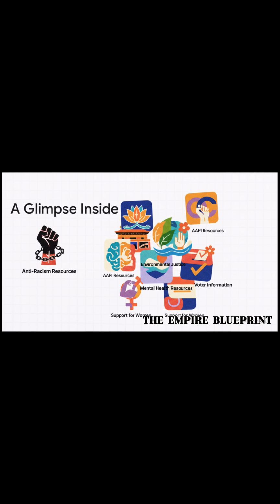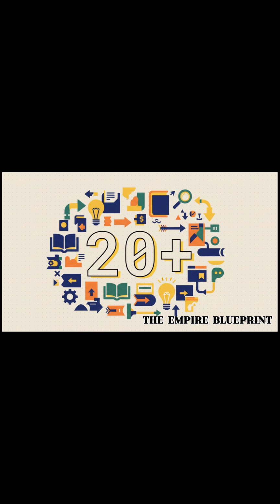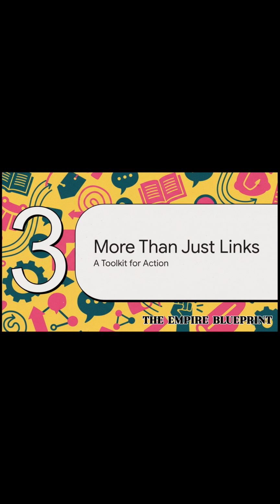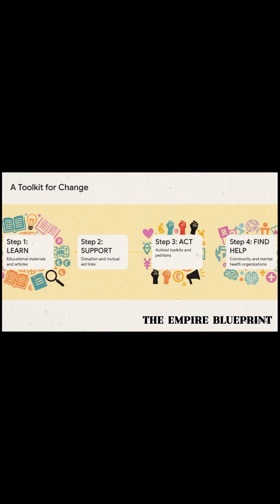How Rich People Actually Think (And Why You’re Still Stuck)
Ever wondered why some people keep getting richer while others stay stuck in the same place?

In this video, we break down the real thinking patterns of wealthy people and how they approach money, risk, opportunities, and success. This isn’t motivation — this is the actual blueprint mindset that separates the rich from everyone else.

If you feel like you're working hard but not getting ahead, this video will open your eyes.

💡 In this video, you’ll learn:
• The biggest mindset difference between rich and average people
• Why you stay stuck even after working hard
• How wealthy people think about money and opportunities
• Simple mindset shifts to start building your own empire

🔥 This is not luck. This is thinking differently.

Start changing your mindset, and your life will follow.